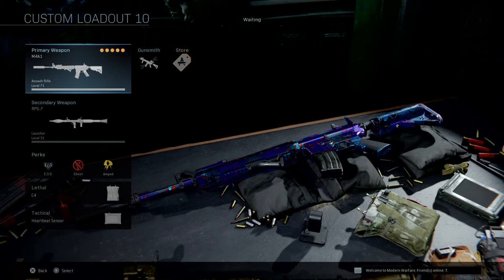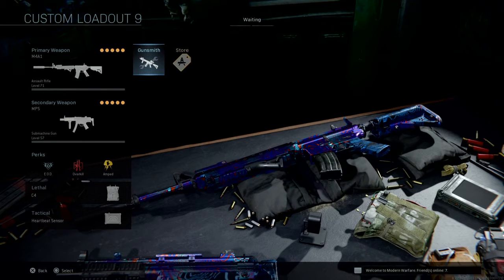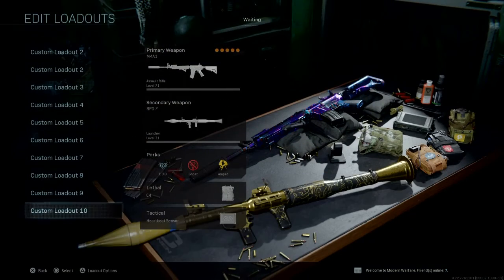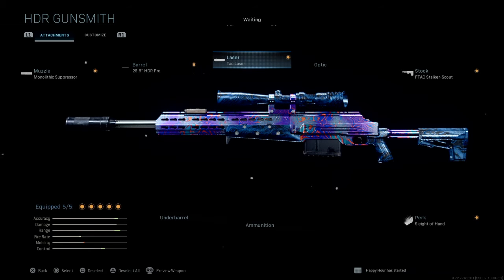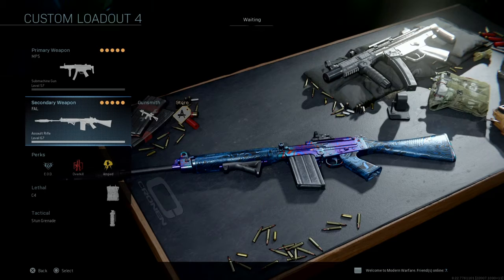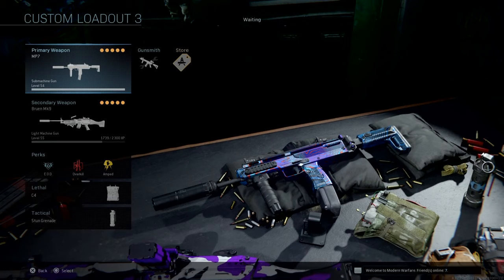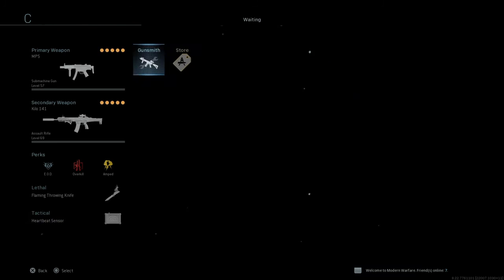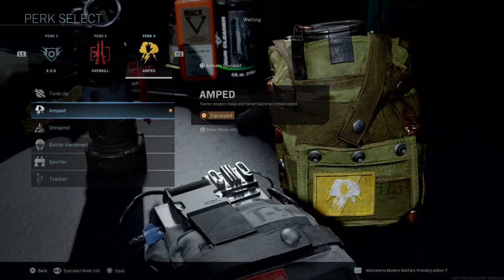TOP 10 LOADOUTS FOR WARZONE *TRY THESE*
Hey guys today im actually going to create on my opinion the best 10 loadouts there are for warzone, please watch the video the whole way through as i worked hard and it will benefit you! :D